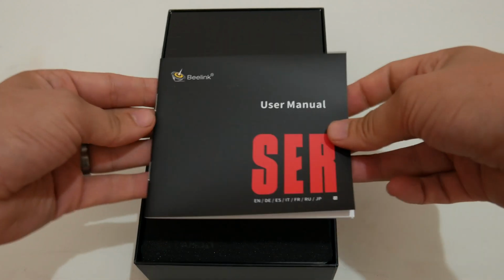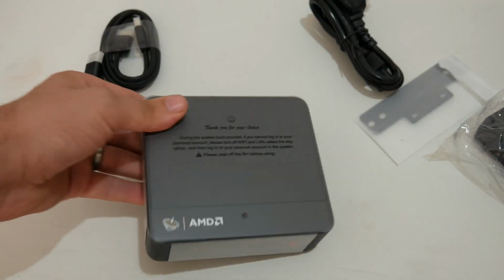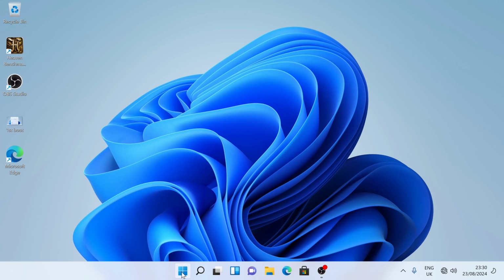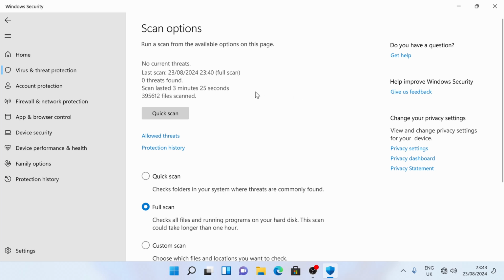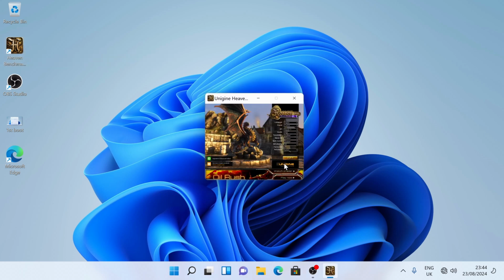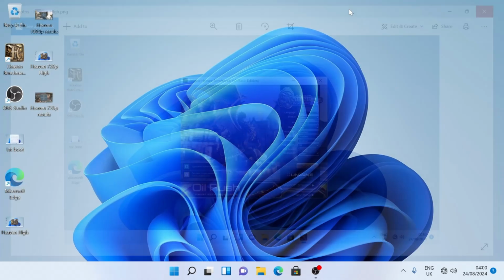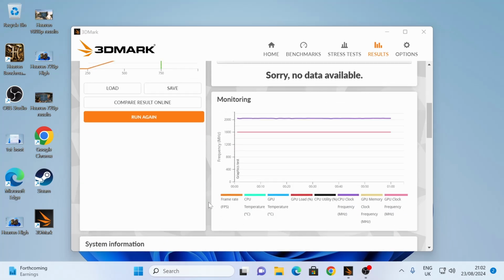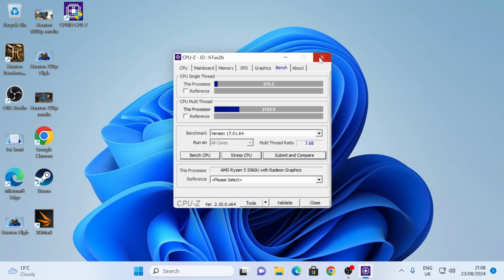Beelink Ser5 Mini PC - Ryzen 5 5560u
Quick look of the Beelink Ser5 Mini PC with a Ryzen 5 5560u in it

Slight error in the edit in the middle when doing the virus scan, you can see bits of the failed Heaven Benchmark run, Happened because I fast forwarded that clip and heaven derped when recording.

Darknido -  @darknido1